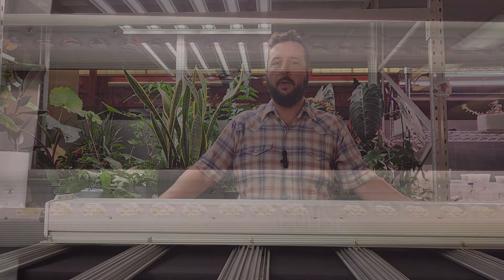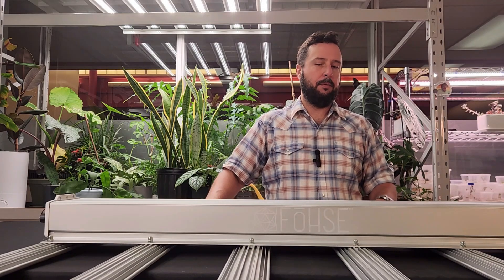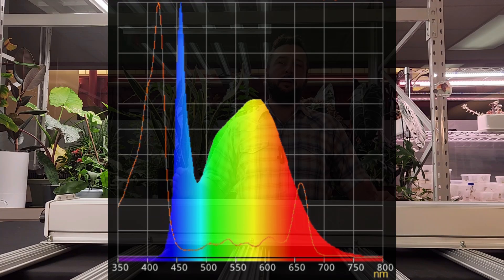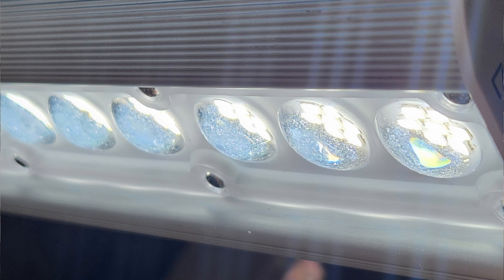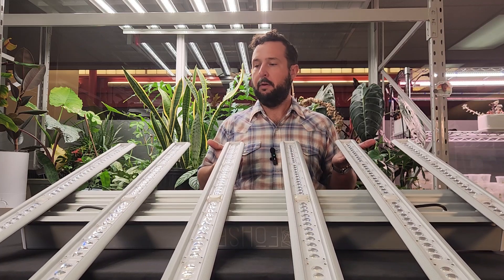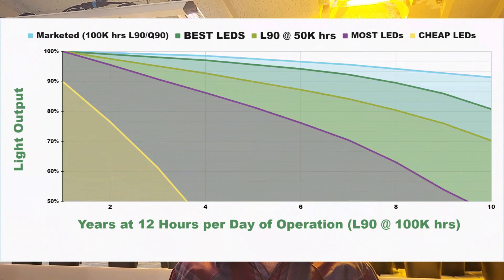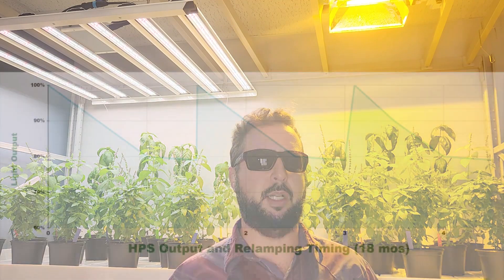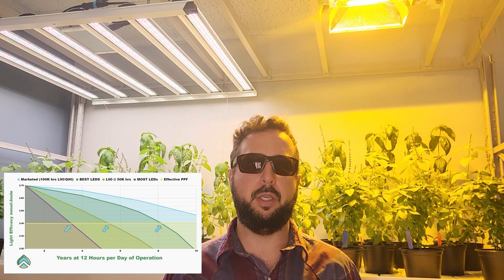Fohse F1V 420 Watt Veg Racking Fixture (Discontinued)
The FoHSe F1V is a 440-watt LED fixture designed specifically for vegetative growth. In this video, I take a deep dive into its construction, spectrum performance, and long-term maintenance considerations, offering insights from a grower’s perspective on what works—and what doesn’t—for this type of lighting system.

What’s Covered
Physical Design and Build Quality:

Central chassis with six-bar design and secondary optics for component protection.
Concerns about dust collection in heat sinks and the need for regular maintenance to prevent contamination.
Technical Specifications and Installation:

High-voltage operation (277-480V) with daisy-chain capability for controllers.
Central mounting points that can make installation tricky but suitable for larger commercial setups.
Spectrum Performance:

Blue-dominant spectrum with white-only LEDs, resulting in compact growth patterns.
Critique of the lack of red and far-red chips, which are critical for optimal vegetative growth and leaf expansion.
Long-Term Performance and Degradation:

Plans to test this fixture, which has 9,000 hours of use, to measure real-world degradation against its initial specifications.
Discussion of manufacturer claims of 90% light maintenance at 100,000 hours versus real-world observations of 40-50% degradation within two years.
Understanding the strengths and limitations of fixtures like the FoHSe F1V is crucial for growers transitioning to LED or optimizing their vegetative growth systems. This review also highlights the importance of proper maintenance schedules and monitoring LED degradation to ensure consistent performance over time.

📩 Reach out for more information or assistance with your CEA projects